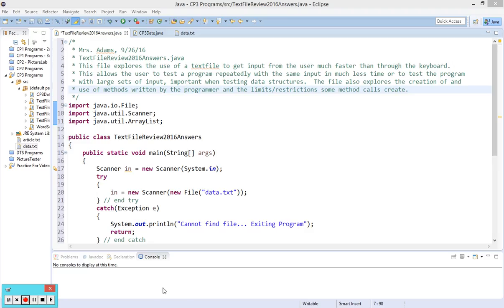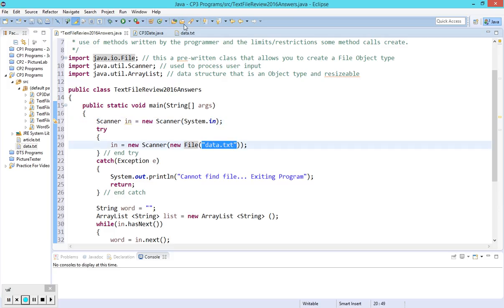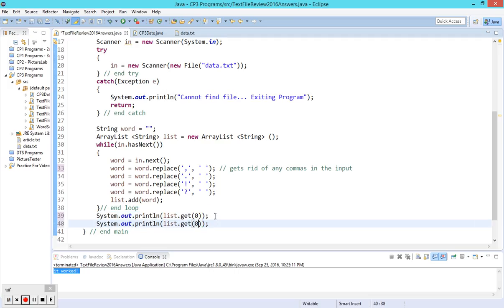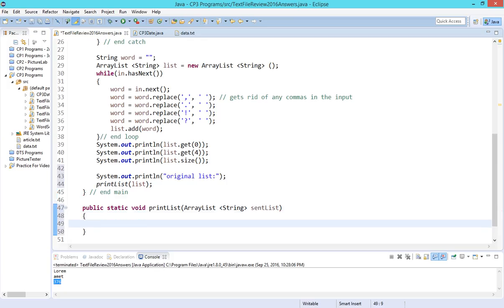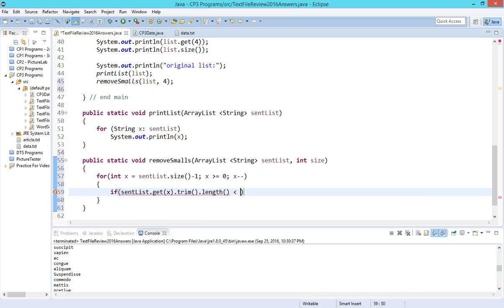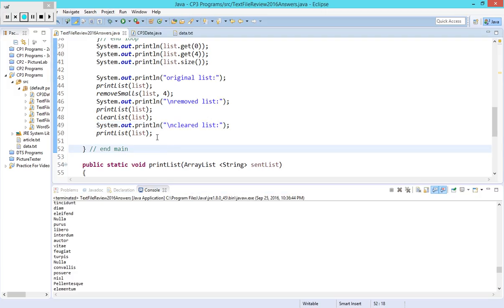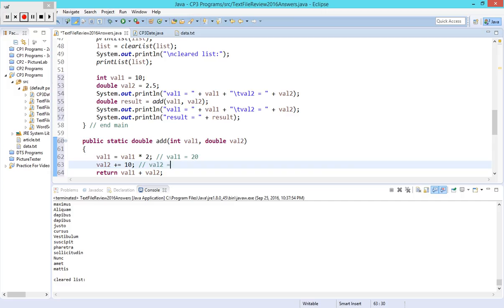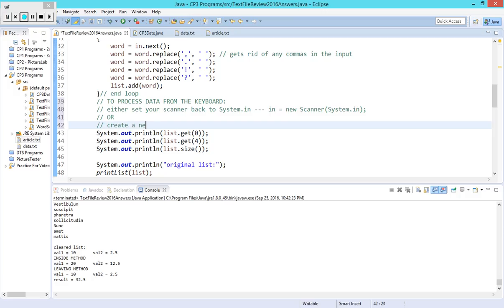Reading from TextFiles and Calling Methods Review